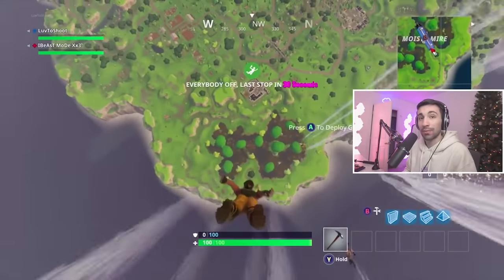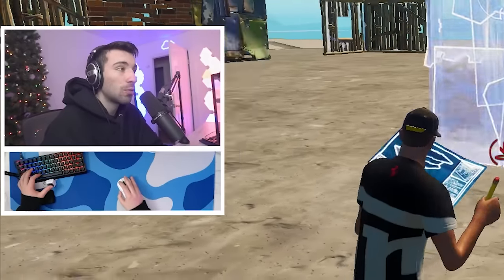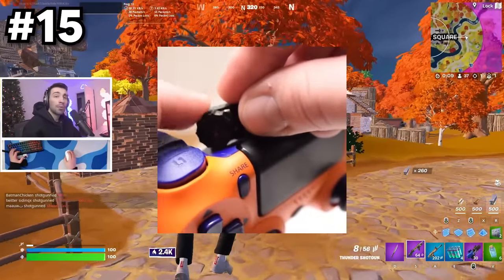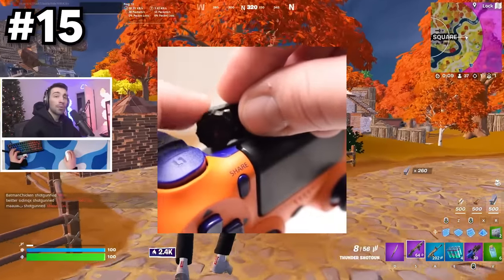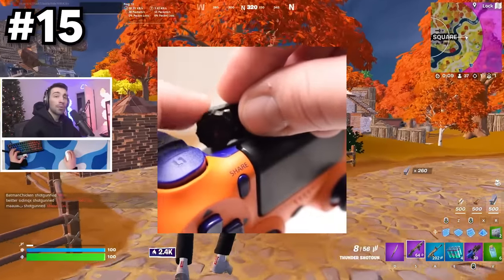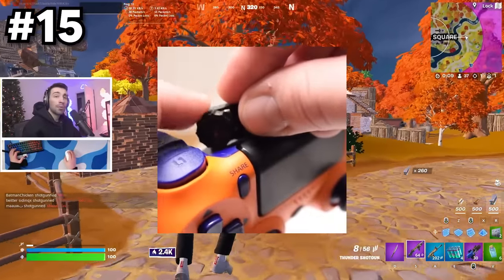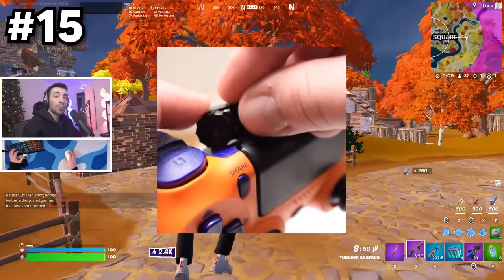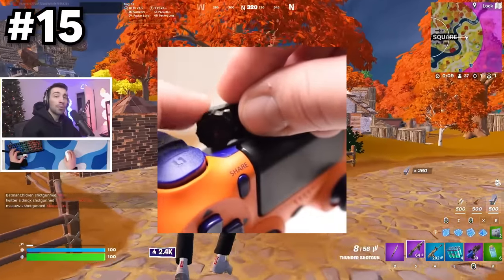101 Tips That Beginners DON'T REALIZE!!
101 tips and tricks that beginner Fortnite players don't realize when starting out on the game. I have put together my 10th 100 tip video here in hopes that you can get some of the knowledge that these pros have on the game. If you are a beginner on the game this is the all in one guide that will definitely help you get better at the game fast. This is all the annoying things and even things I didn't realize starting out.

CODE ➞ KenBeans

Love yall :)

My Keyboard Joystick:
(with wrist rest)